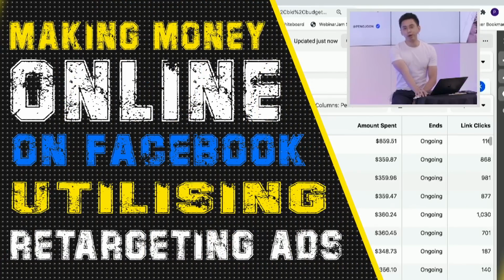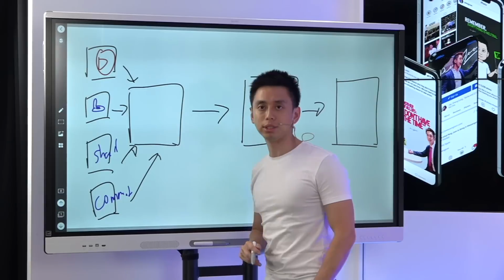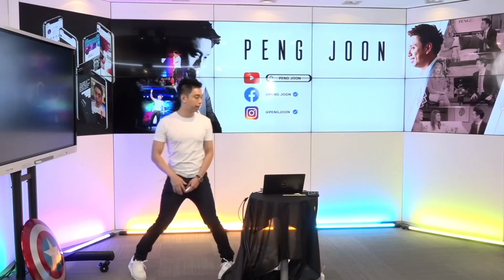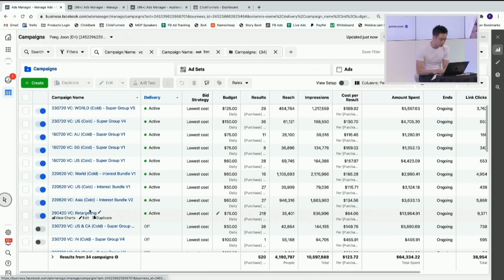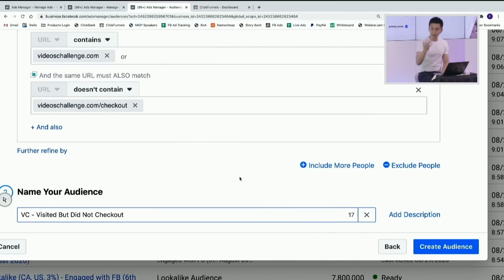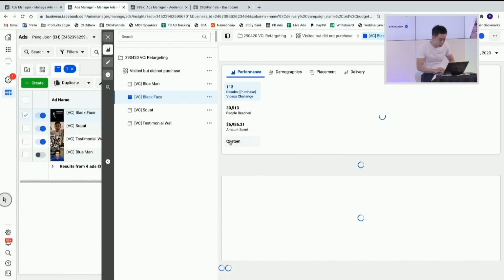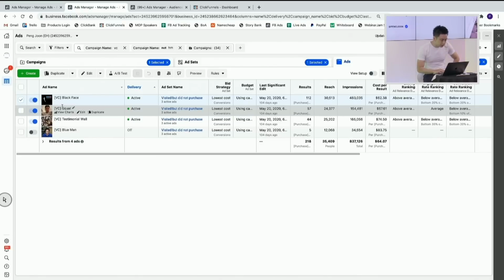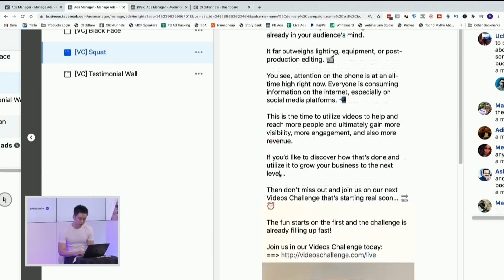My Most Profitable Facebook Campaigns REVEALED (3 Types of Facebook Retargeting Ads)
My most profitable Facebook campaigns in 2020 by far. In this video, I will be revealing to you the best Facebook campaigns that I use and how I utilized them to retarget a custom audience. Retargeting ads are crucial because you’re aiming at an audience that have visited your website but didn’t proceed to the next step of checking out. These are the people who already know who you are and what you do but didn’t take any action. This is when you should take the opportunity and strike while the iron is hot by showing them these 3 types of Facebook retargeting ads.

I have been running Facebook ads for many years now and I’ve made all the mistakes a person could possibly make. To choose the right campaigns for your Facebook ads, start by identifying and targeting your custom audience. Watch this video now to discover the retargeting ads I used in order to allow my custom audience to take the next step.

P.S.: I will be giving away $100 to a random winner.

What Happened When I Spent Over $100,000+ on ONE Ad... (How to Scale Facebook Ads Profitably)

TIMESTAMPS

0:00 Best Facebook Campaign
2:15 How retargeting ads work?
9:40 How do I create custom audiences on Facebook?
16:30 What are my most profitable Facebook campaigns?
18:35 What are the different type of retargeting ads you can utilize?